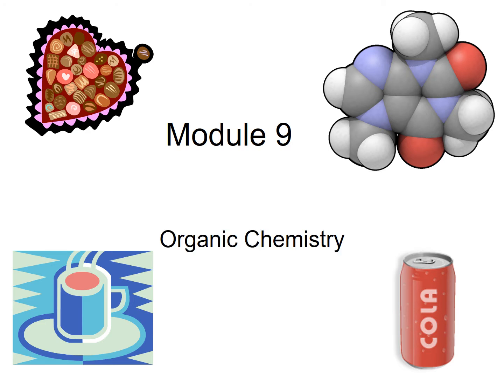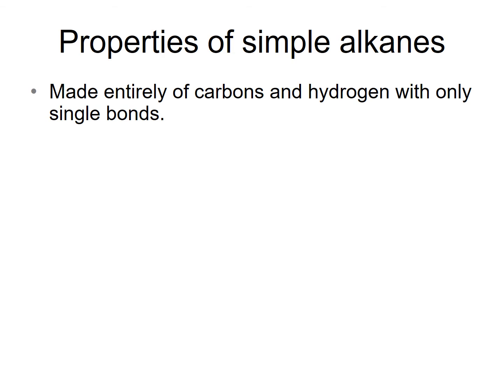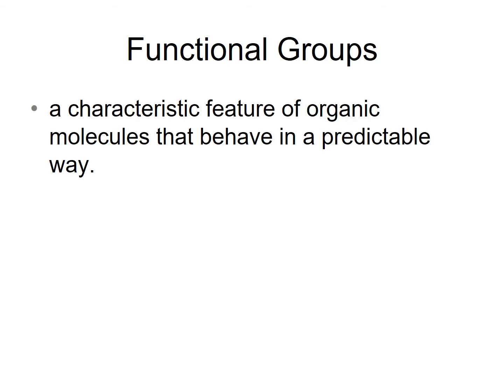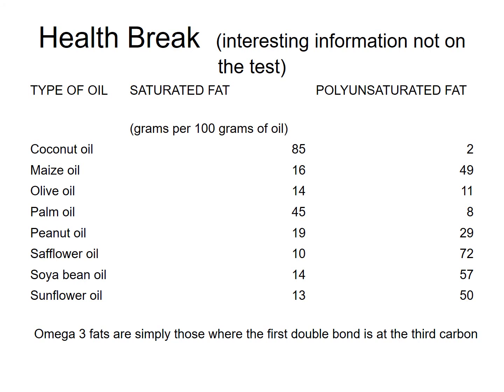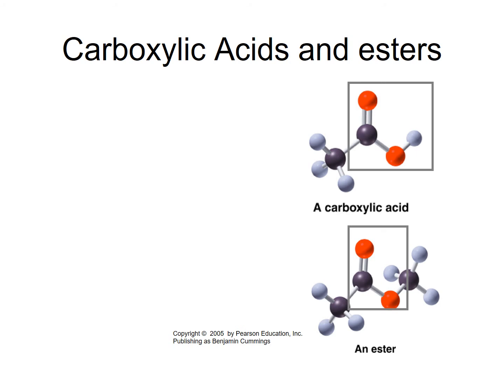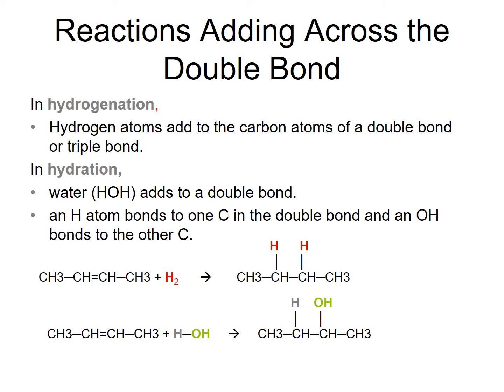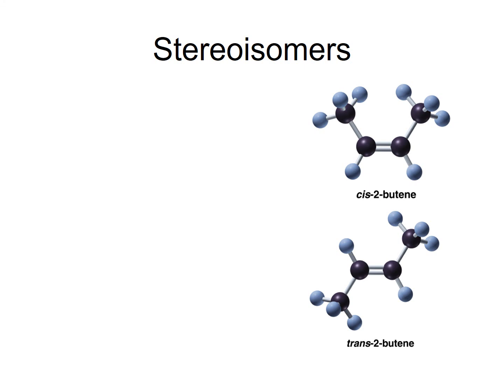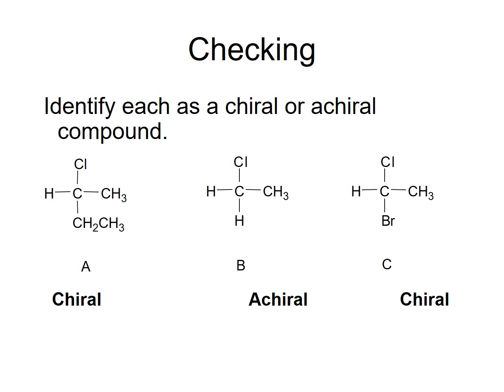ChemIIMod10Organic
Organic Chemistry II Module 10